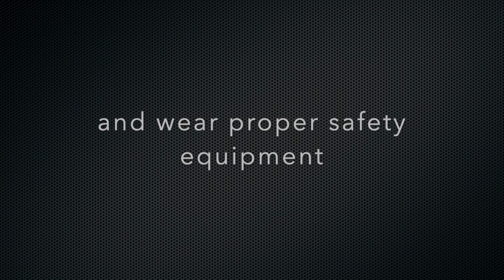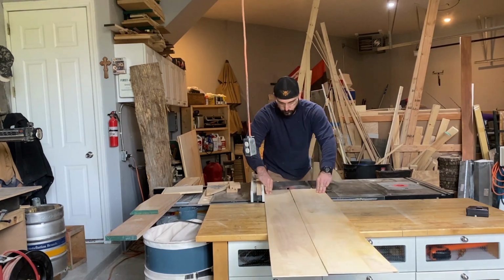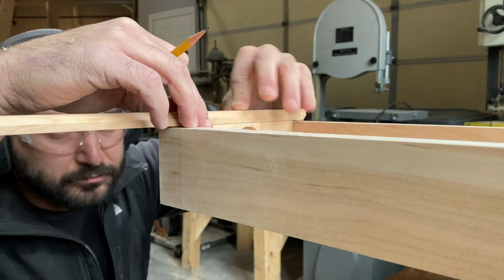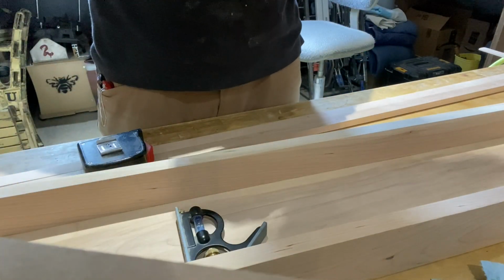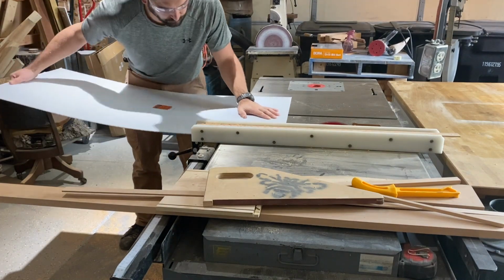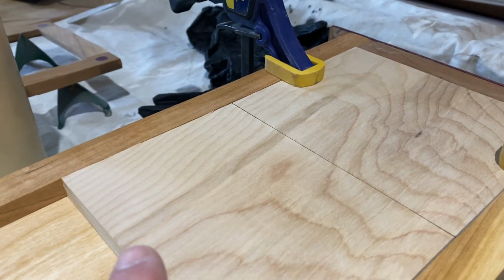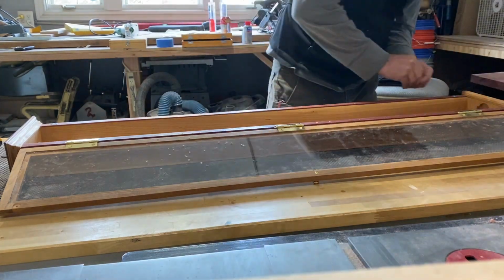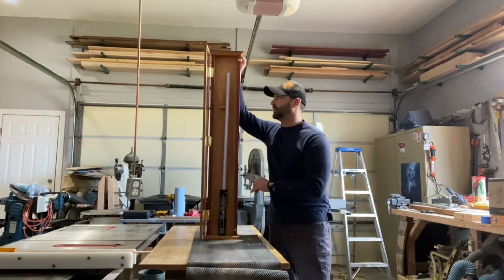Mace Windu Lightsaber Display Case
Built a custom display case for a lightsaber from Savi's workshop in Disney.  The saber had the purple blade of Mace Windu so we decided to accent this cherry cabinet with purple heart to give it a true custom look!